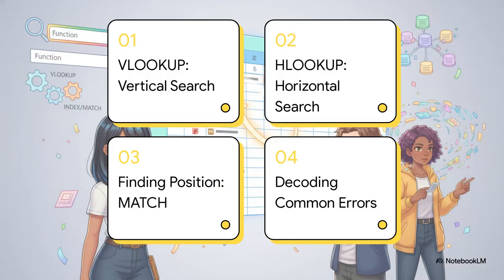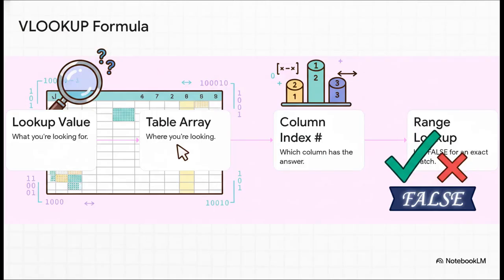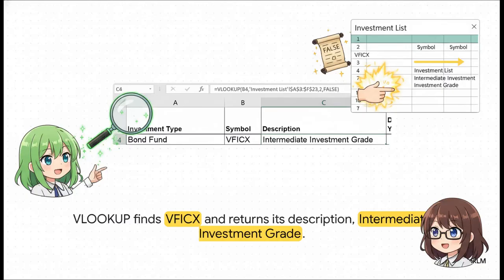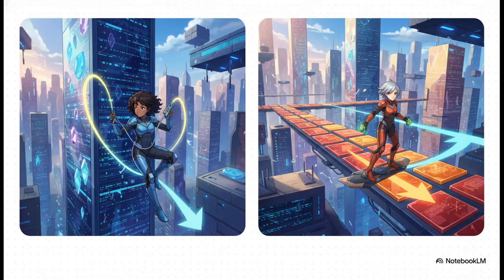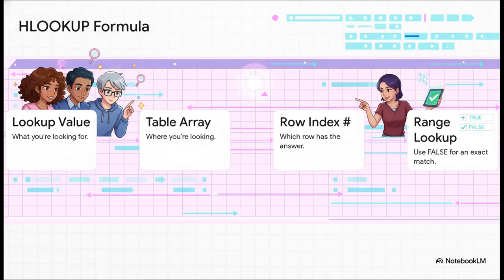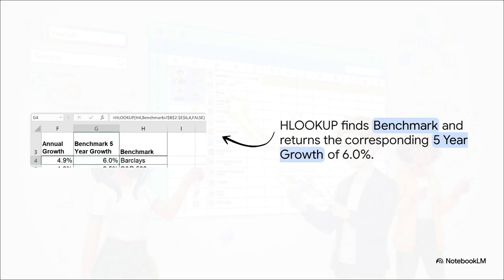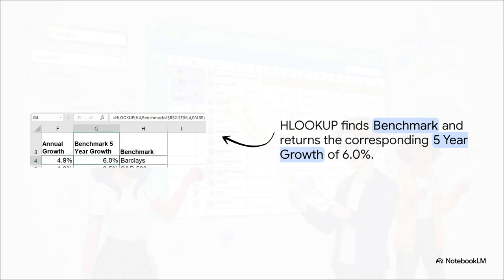INT2140 - Chapter 3 3 Lookup Functions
INT2140 - Problem Solving with Spreadsheets

Chapter 3.3 Lookup Functions